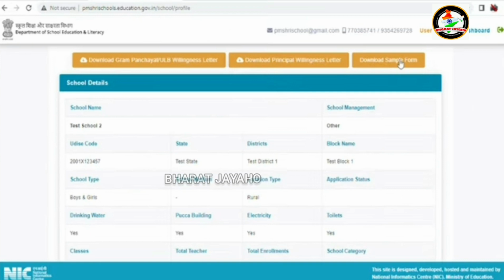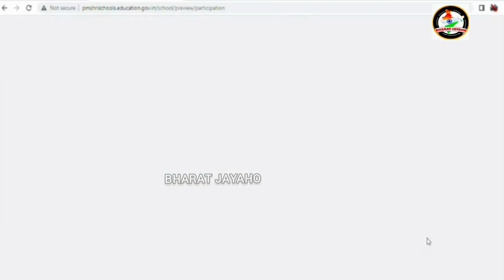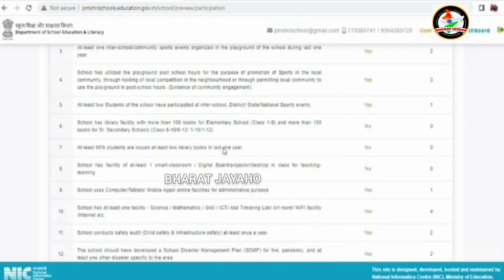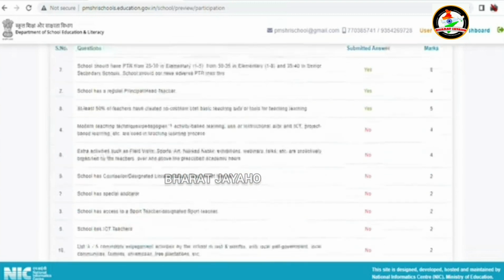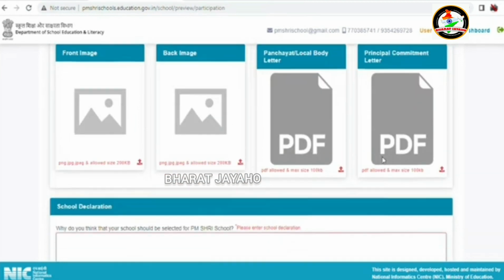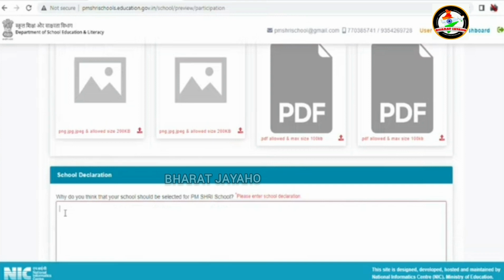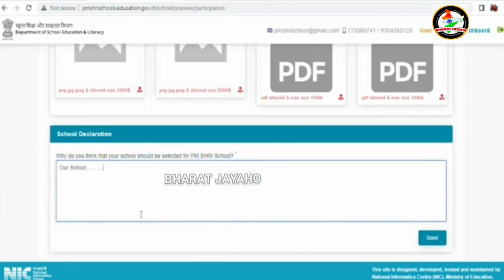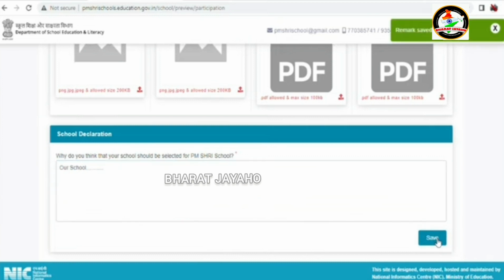PM SHRI SCHOOLS LOGIN INFO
*👉 స్కూల్ యూజర్ తో లాగిన్ అవ్వండి*

 *👉 మీ స్కూల్  UDISE కోడ్ మరియు మొబైల్ నంబర్‌ను ఎంటర్ చేసి, OTP send బటన్‌ను క్లిక్ చేయండి*

 *👉రిజిస్టర్డ్ మొబైల్ కు టెక్స్ట్ మెసేజ్ మరియు ఈమెయిల్ కి OTP వస్తుంది*

 *👉 లాగిన్ చేయడానికి OTP మరియు క్యాప్చ్ కోడ్ 2 నిముషాలలోపు ఎంటర్ చేయాలి.*

 *👉 మీ పాఠశాల వివరాలు కనిపిస్తాయి సరిచూసుకొని మార్చడానికి అవకాశం ఉన్న వాటిని మార్చవచ్చు.*

 *👉PM SHRI స్కూల్‌గా ఎంపిక కావడానికి ఛాలెంజ్ మెథడ్‌లో పాల్గొనడానికి ప్రోసీడ్ బటన్‌పై క్లిక్ చేయండి*

*👉 అడిగిన ప్రశ్నలన్నిటికీ ముందుగానే నింపి సిద్ధంగా ఉంచుకున్న Yes/ No ని ఎంటర్ చేయాలి.*

*👉 అలాగే సిద్ధంగా ఉంచుకున్న ఫ్రంట్ వ్యూ, బ్యాక్ వ్యూ స్కూల్ ఫోటోలు, సర్పంచి వెల్డింగ్ మరియు హెచ్ఎం విల్లింగ్ లెటర్లను అప్లోడ్ చేయాలి.*

*👉 ఇలా ఒకదాని తర్వాత ఒకటి అన్ని అప్లోడ్ చేస్తూ, Save చేస్తూ వెళ్లాలి.*

*👉అన్ని పూర్తి చేసిన తర్వాత ఒకసారి మళ్లీ సరిచూసుకొని ఫైనల్ సబ్మిట్ చేయాల్సి ఉంటుంది.*

 *గమనిక* : *ఫైనల్ సబ్మిట్ చేయడానికి ముందు ఎన్నిసార్లు అయినా మార్పులు చేర్పులు చేసుకోవచ్చు. ఒకసారి ఫైనల్ సబ్మిట్ చేశాక మళ్ళీ ఎడిట్ చేయడం కుదరదు.*

*👉 PM SHRI కి ఎంపికైన పాఠశాలలకు కేంద్ర ప్రభుత్వం ఆర్థికంగా మరియు సాంకేతికంగా 5 సంవత్సరాల పాటు (2022-23 నుండి 2026-27 వరకు) సహకరిస్తుంది.*

*Note: PM SHRI లో మీరు ఇచ్చే ప్రతి సమాధానం మరియు వివరాలు సరియైనై ఉండాలి ఫిజికల్ వెరిఫికేషన్ కూడా కలెక్టర్ ఆధ్వర్యంలో చేయబడతాయి*